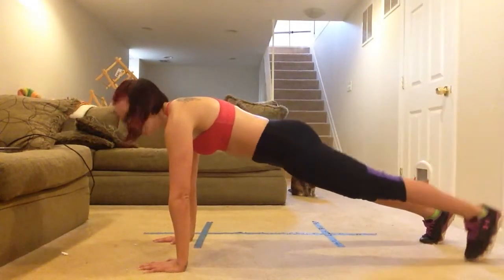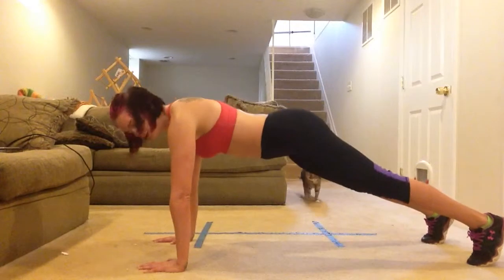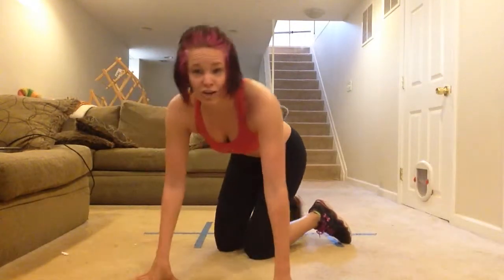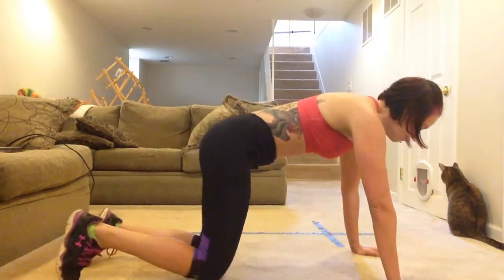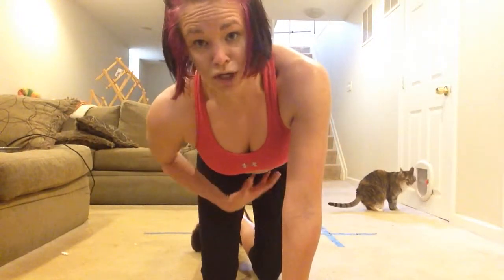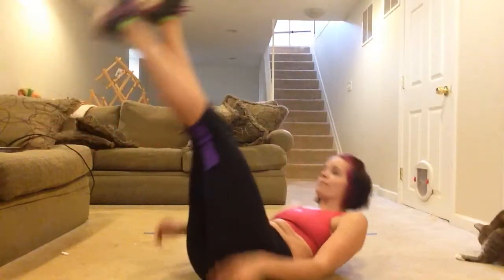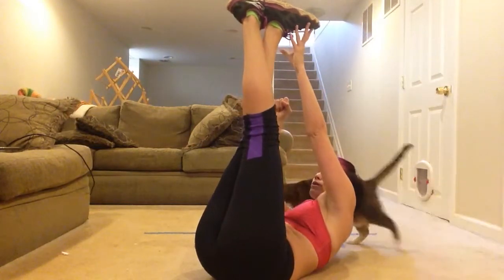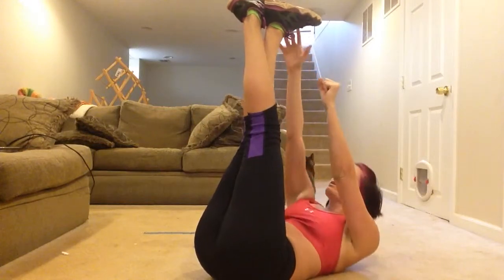Day 5 fitness challenge